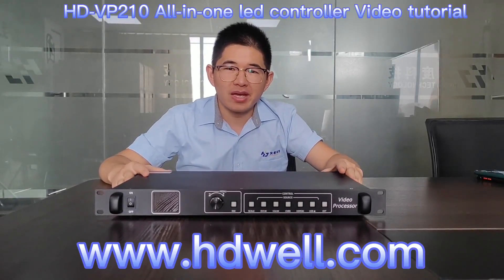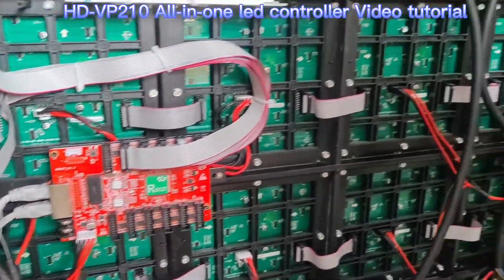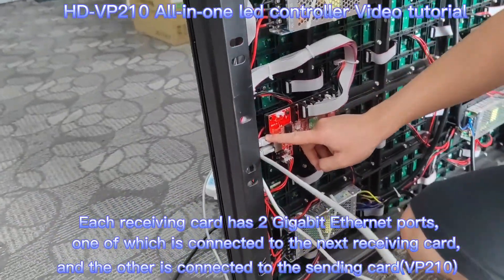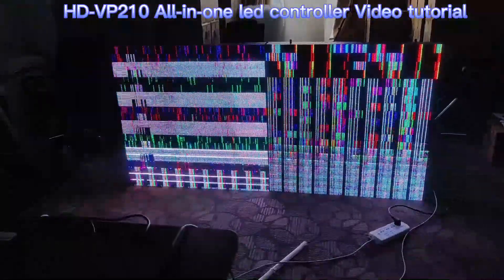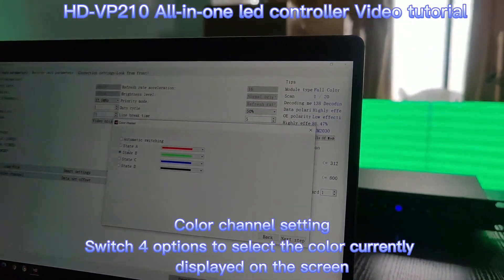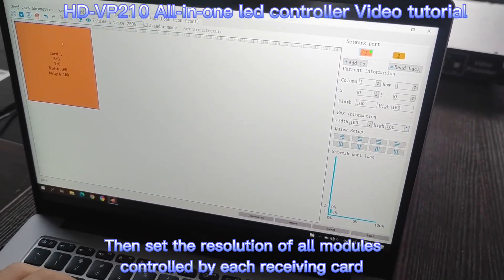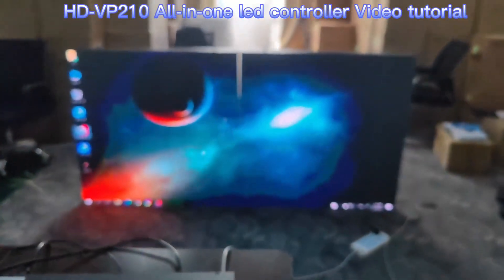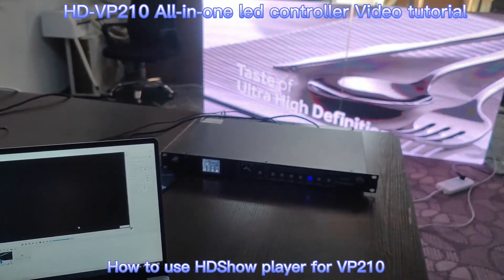Do you know how to set up HD-VP210?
This video will show you how to set up all-in-one LED video processor HD-VP210 from Huidu Technology.